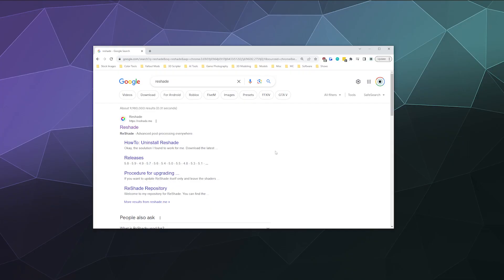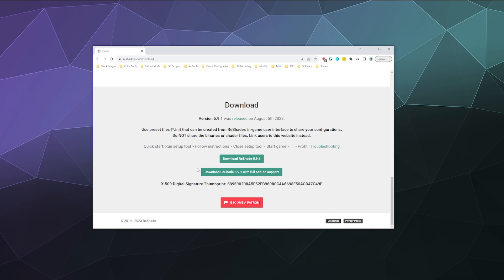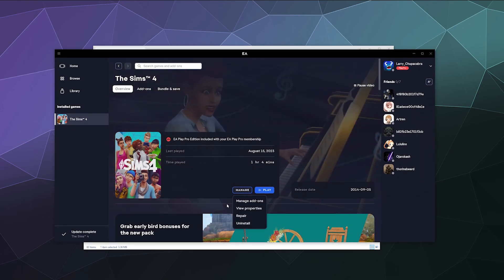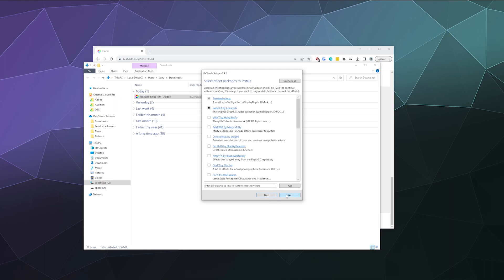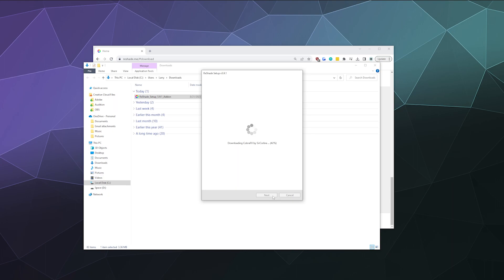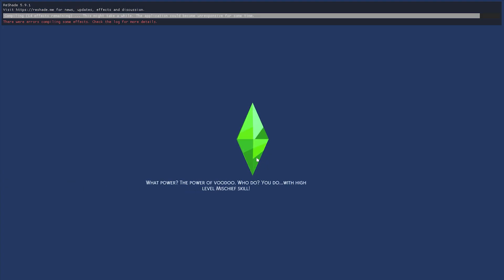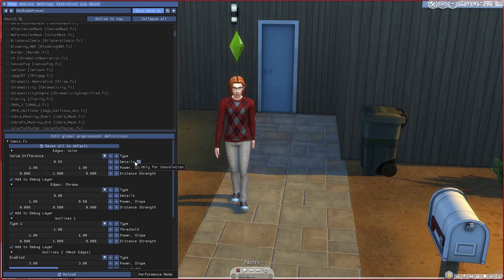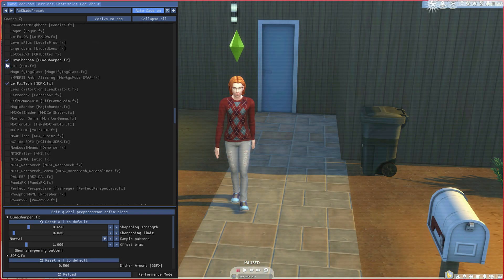How to Install ReShade for the Sims 4 - 2023 Complete Guide/Tutorial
Complete Guide on how to install ReShade for the Sims 4. Just download the program from their website, run it, find the location of the Sims 4 Game installed on your PC, select the filters you want, and you're done! ReShade installed as quick as that!